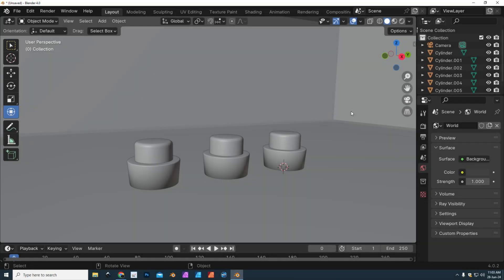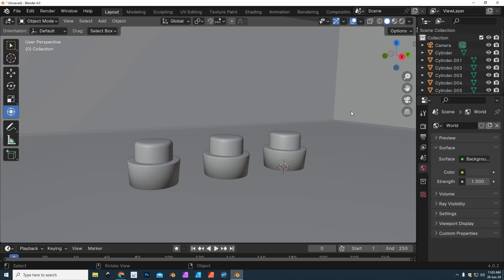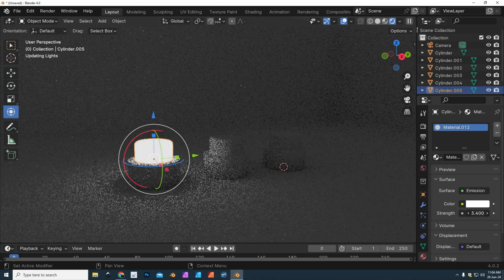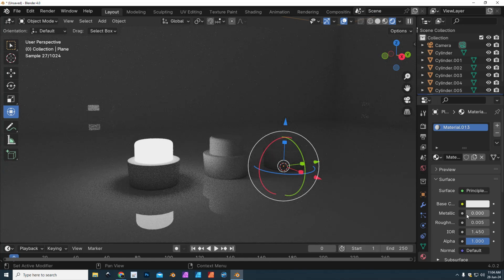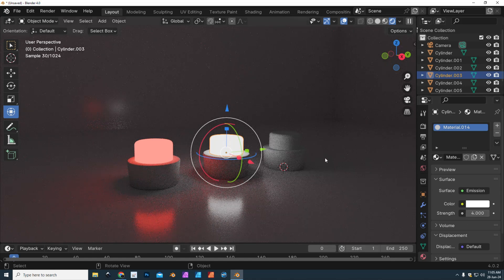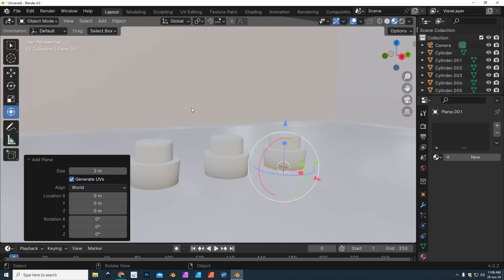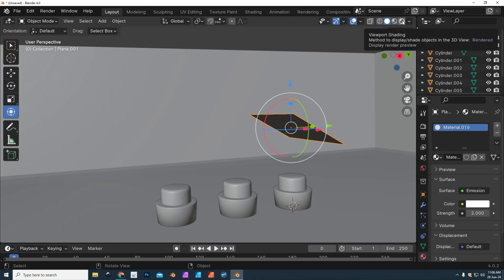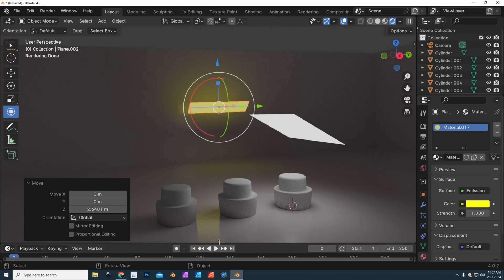Using Emissive light on buttons, panels etc in BLENDER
In this video I will explain how to use emissive light to improve the look of your scene.